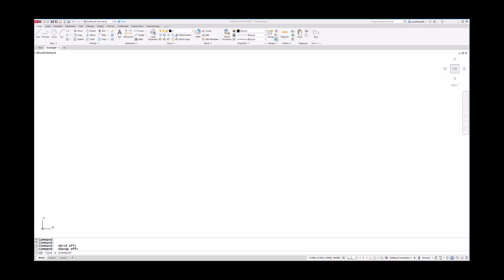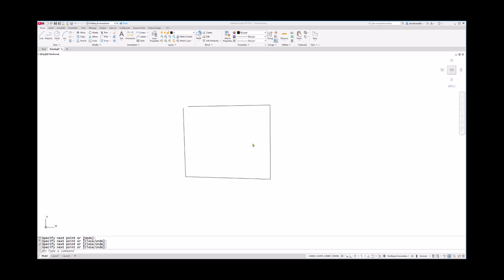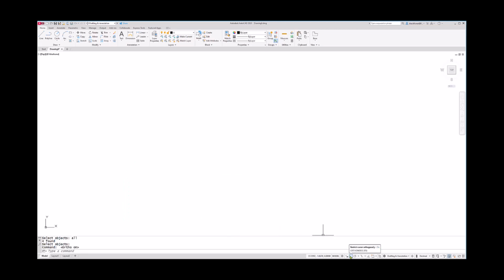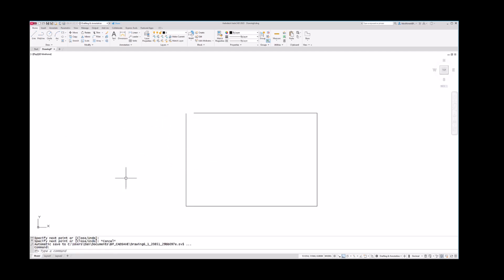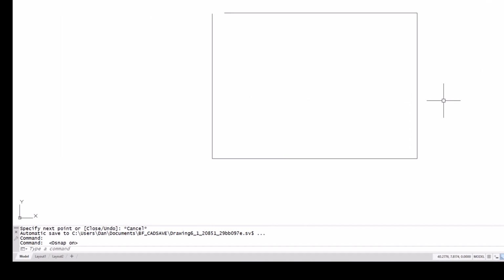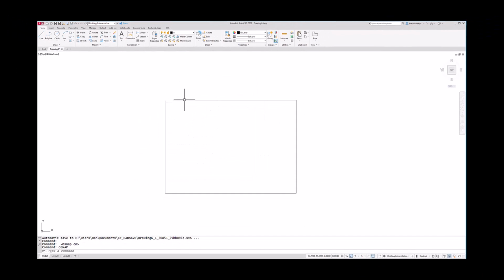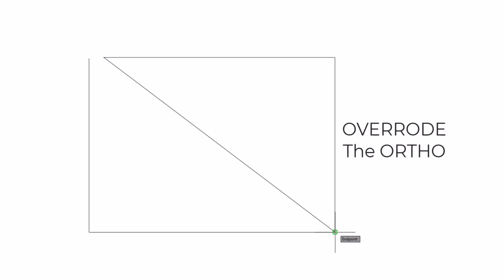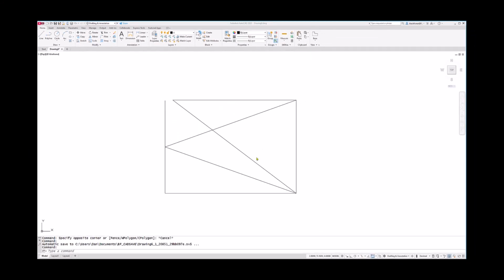CAD 4 2023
Lesson 4 First Drawing Aids Osnap Ortho

0:00 INtro
1:16 Orhto
2:24 Osnap
2:50 Osnaps to Select